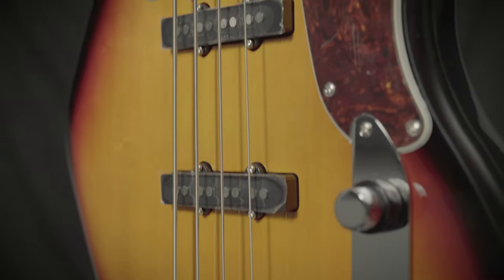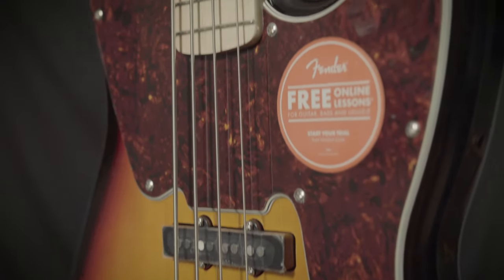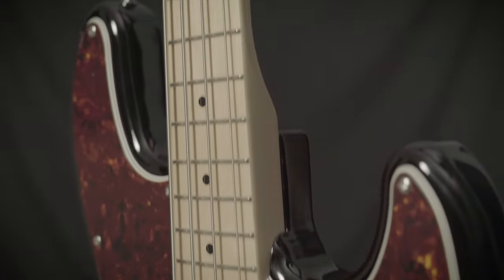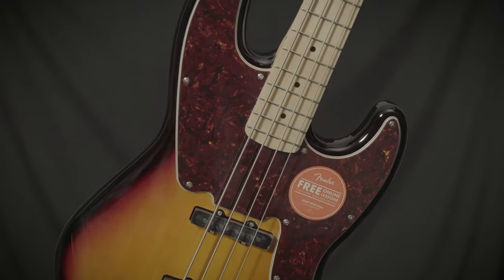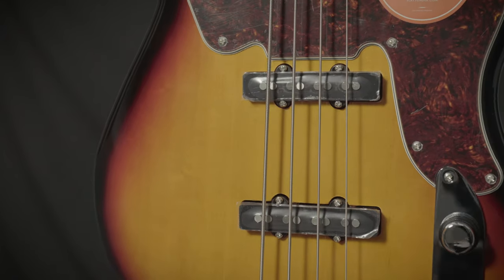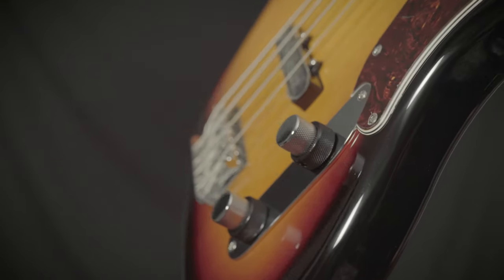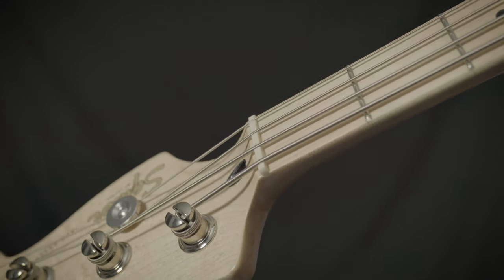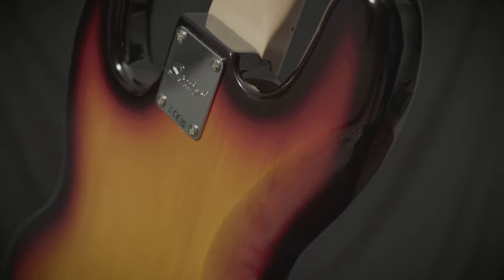Fender Squier Paranormal Jazz Bass '54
This bass is easy to play thanks to its “C”-shaped neck profile and narrow 1.5” nut width and offers out-of-this-world tone courtesy of its dual Fender-Designed alnico single-coil pickups. Further refinements include a vintage-style bridge and tuning machines, dual concentric volume and tone controls, and a sprawling ’50s-style pickguard that transports the Jazz Bass back in time.